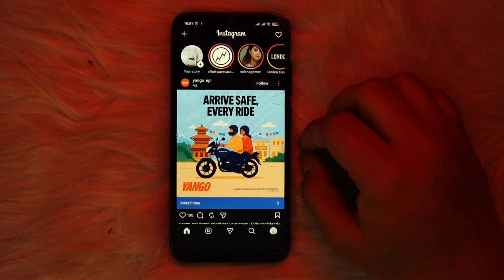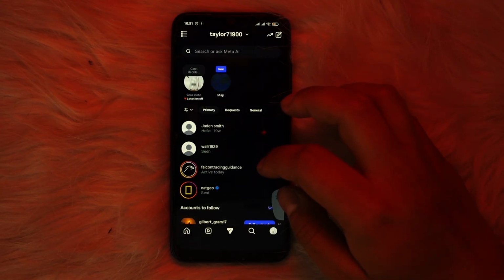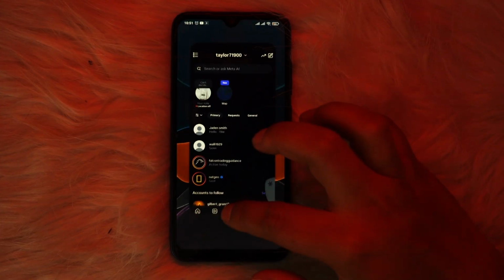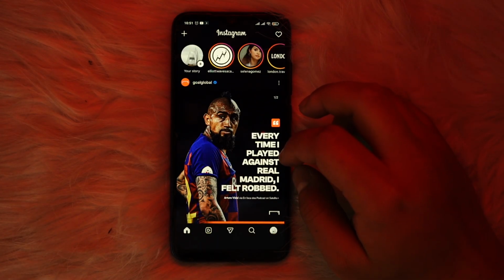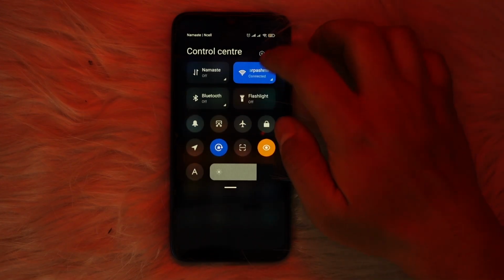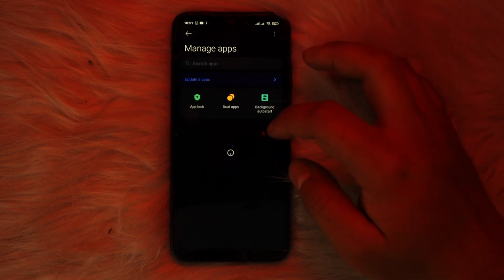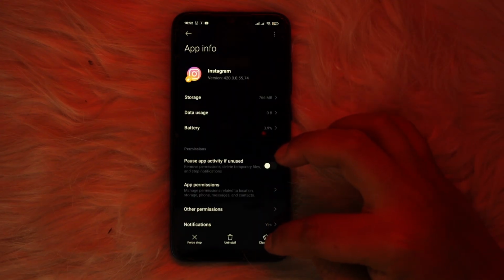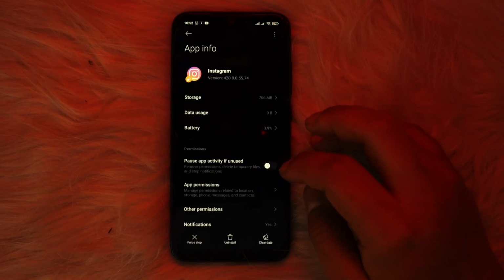how to fix instagram dm not loading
If your inbox is appearing blank or your messages are stuck on a loading screen, this tutorial provides the essential steps to refresh your connection and fix the Instagram DM not loading error. You will learn the quickest first response—performing a "hard close" of the app from your recent tasks—and how to move into deeper technical fixes like clearing the app's cache to remove temporary data that often bottlenecks your conversations.

The video also covers platform-specific maintenance for both Android and iOS users. We’ll walk through the Manage Apps menu on Android to perform a "Clear All Data" reset, and explain the "Offload App" feature for iPhone users, which refreshes the app's core files without deleting your personal information. Additionally, we’ll discuss why these steps are the most effective way to resolve the software glitches that prevent your direct messages from syncing with Instagram's servers.

By following these app-optimization and storage-clearing strategies, you can resolve the DM loading problem and get back to your chats.